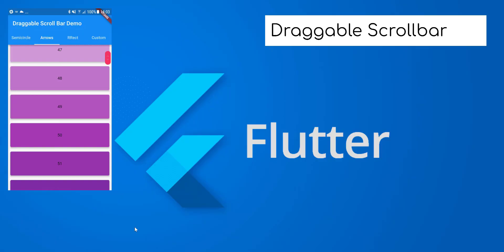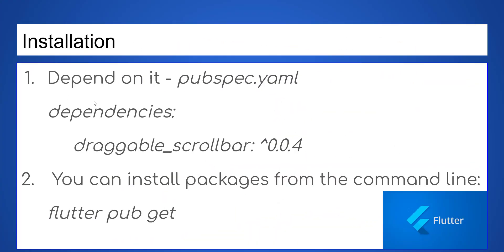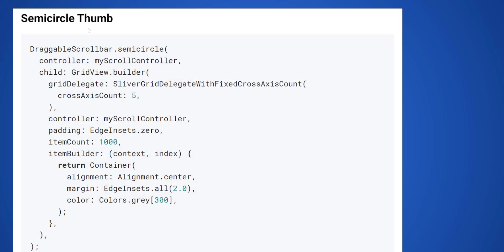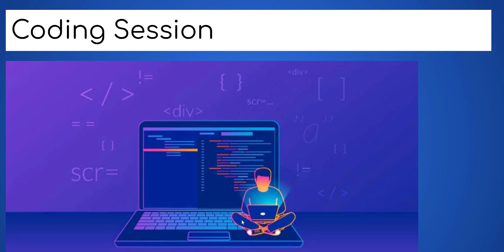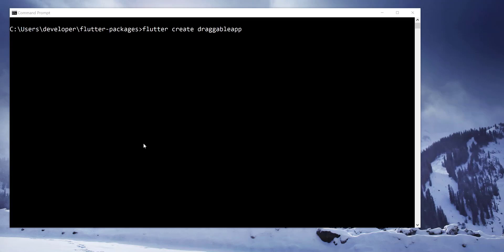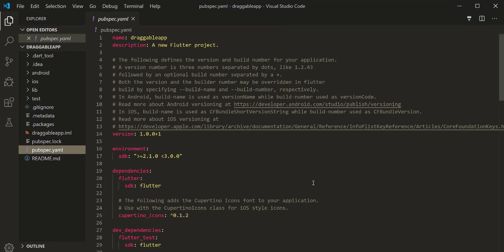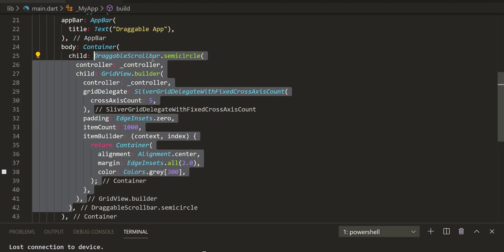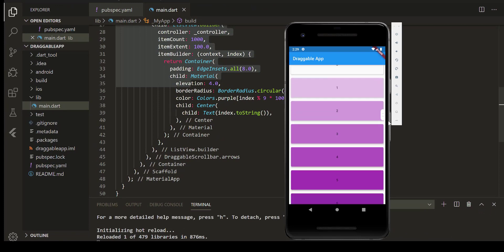How to use draggable scrollbar flutter package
In this tutorial, we are going to learn how to use a scrollbar that can be dragged for quickly navigation through a vertical list. Additionally it can show label next to scroll thumb with information about current item, for example date of picture created.

Happy Learning!!